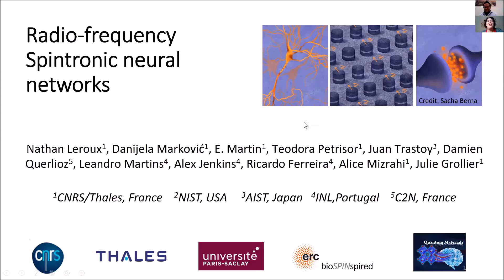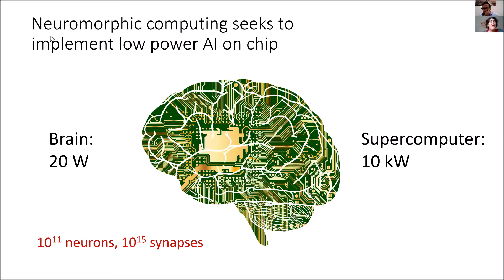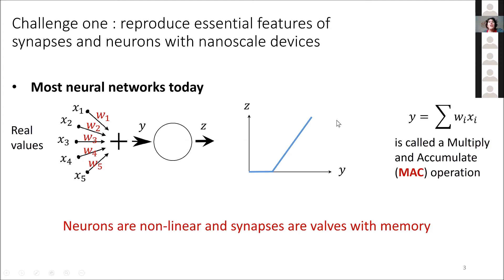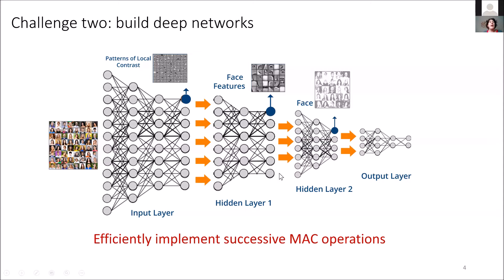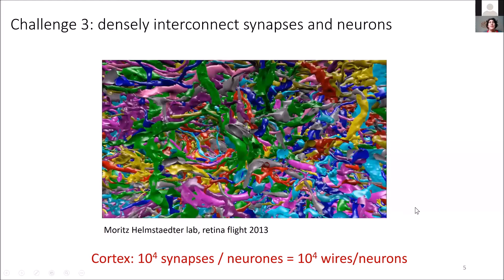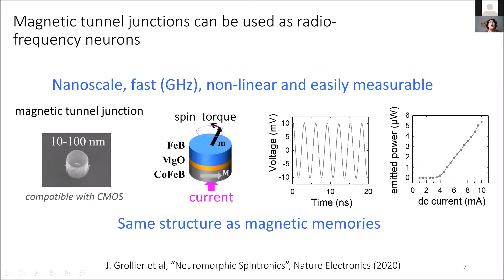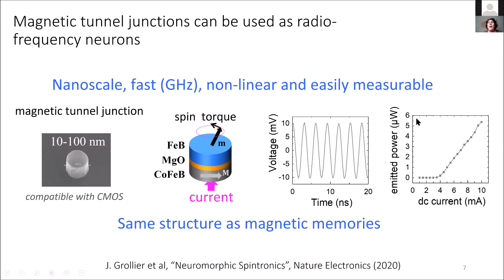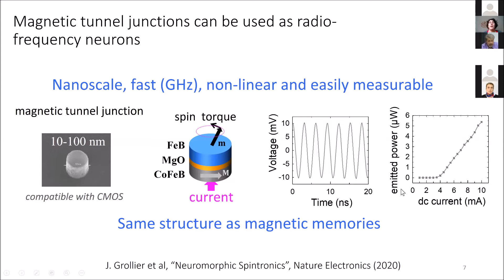Julie Grollier, CNRS, France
Radiofrequency spintronic neural networks

Talk given at the Virtual Workshop on unconventional computing and spintronics on 27 November 2020 organized by PETASPIN.